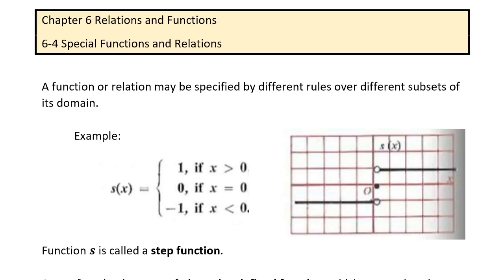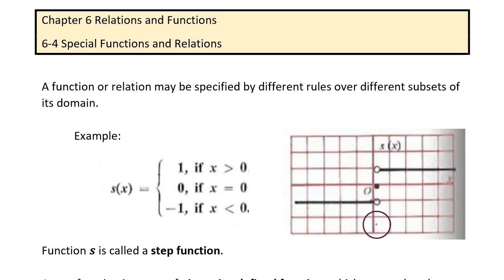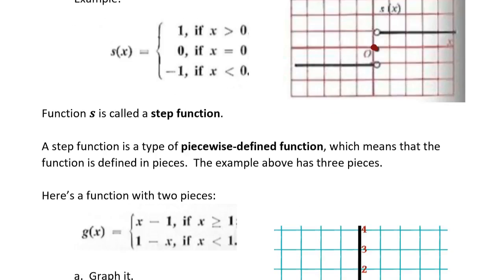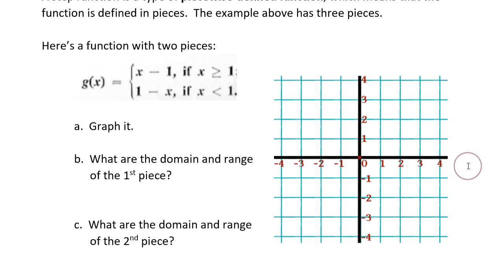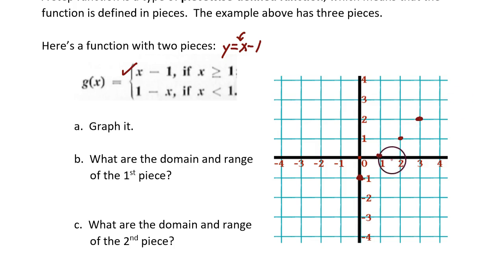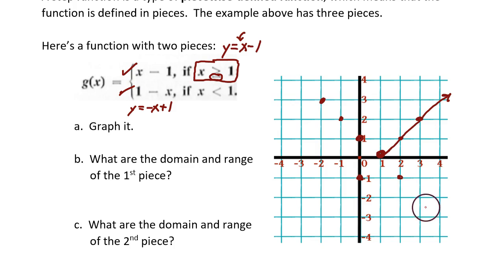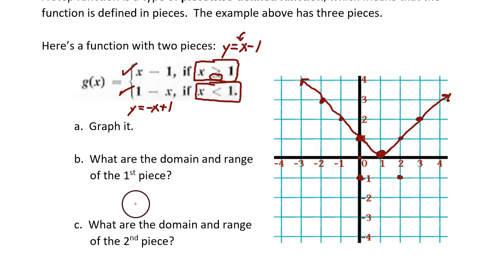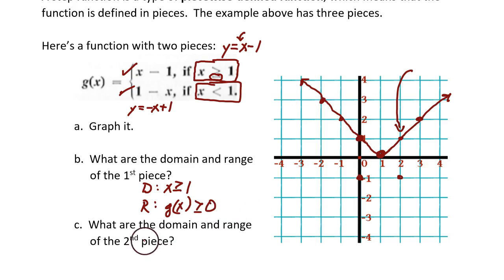6-4 Special Functions and Relations